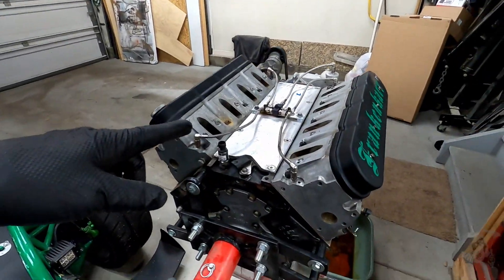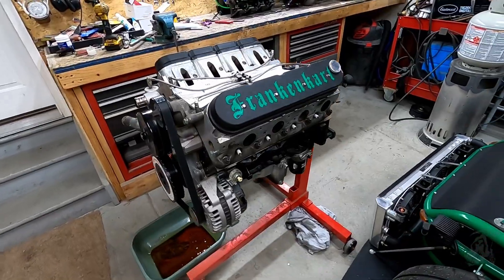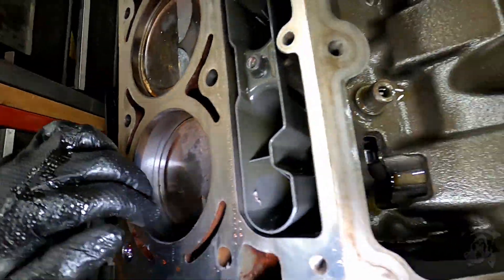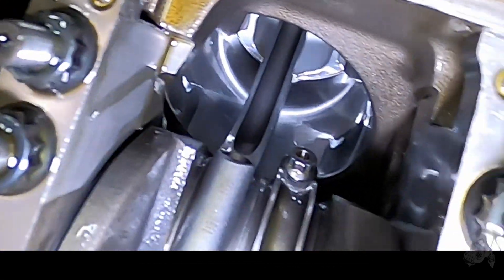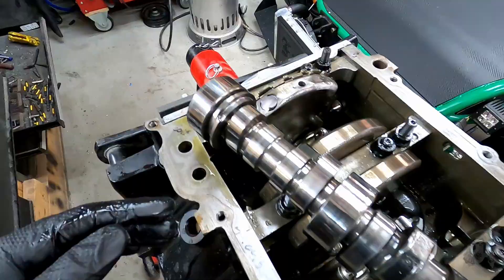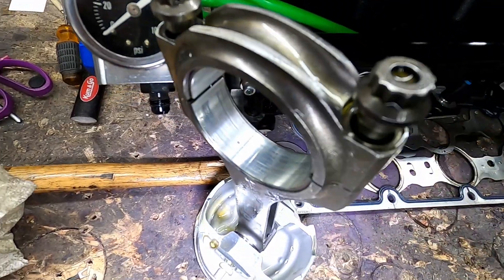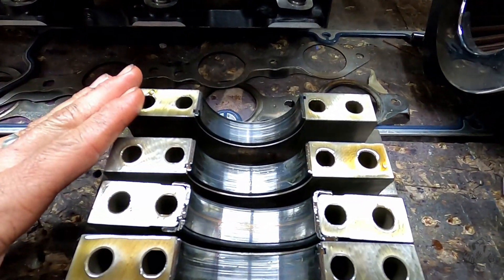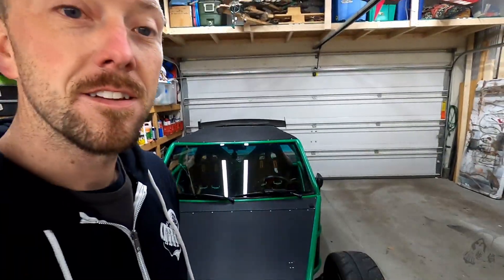Engine Tear Down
Frankenkart's Turbo LS 5.3 engine gets disassembled to find out what has failed in the motor. We will time lapse parts in the video during the disassembly and I will stop to explain and show what I find while tearing the engine down. I end up finding that the camshaft has failed. However, it caused way more damage to the engine. All the bearings, the oil pump, camshaft and crankshaft suffered damage as well. So I'm going to drop off the block and crankshaft at the machine shop to be repaired. In the next video the engine will be going back together!

Also check us out on Instagram and Facebook